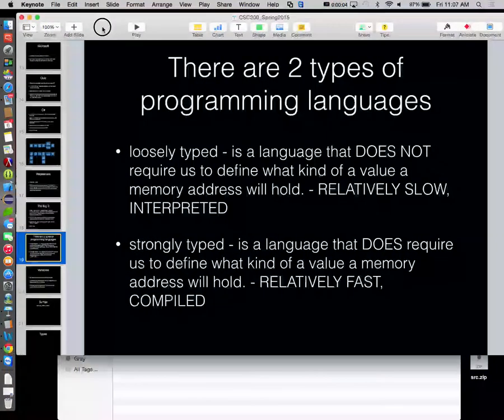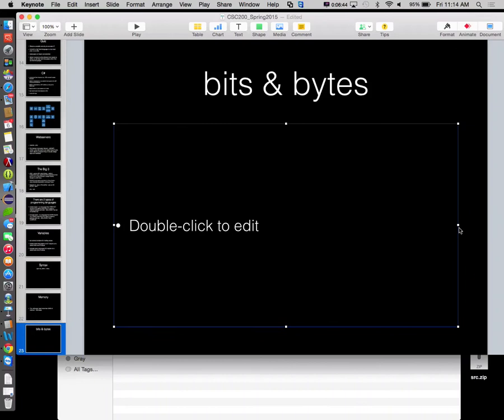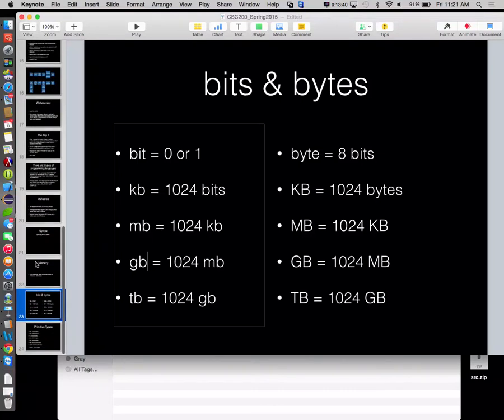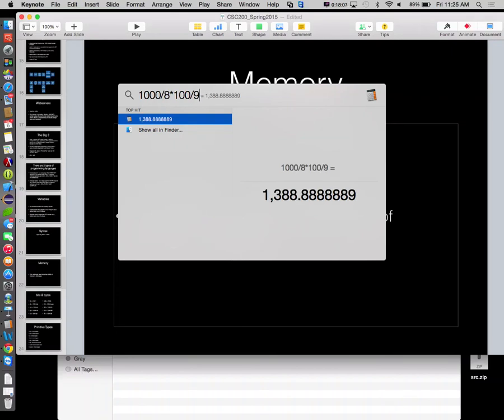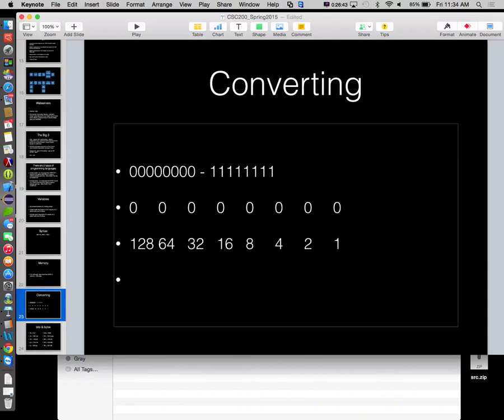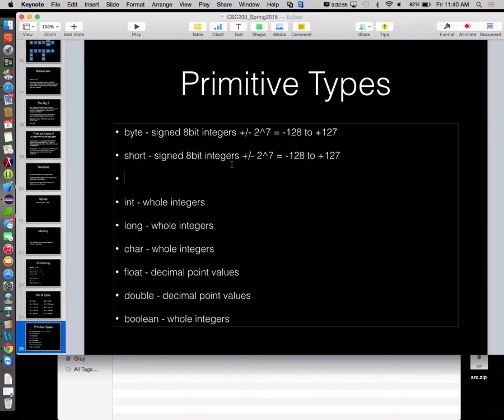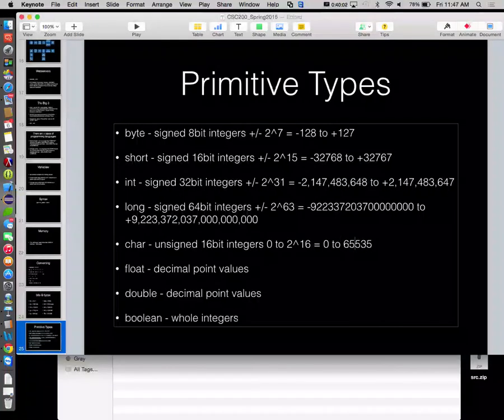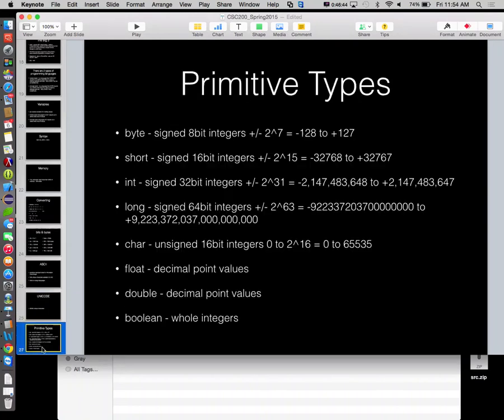CSC200 2/6/15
Y2k and primitive types, converting from binary to decimal, bits vs bytes